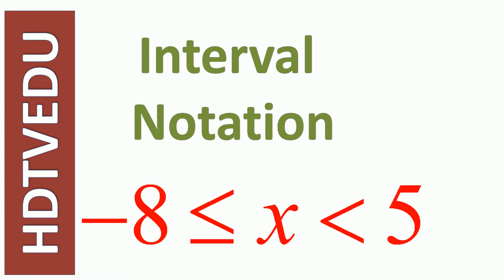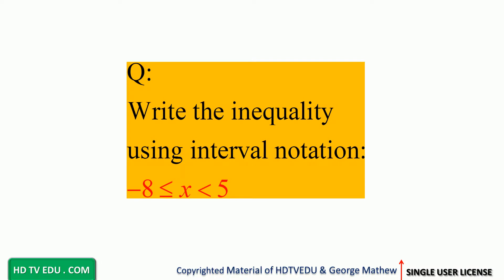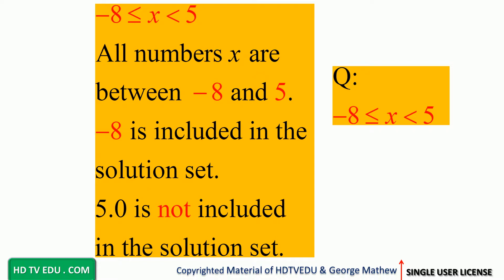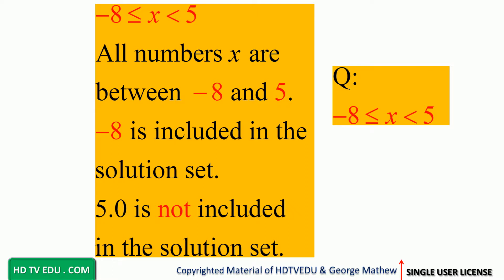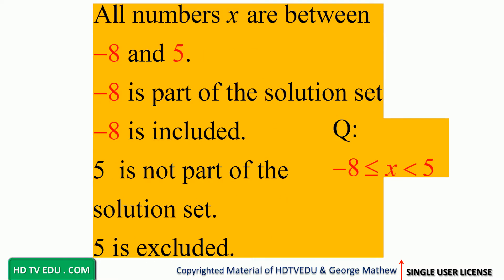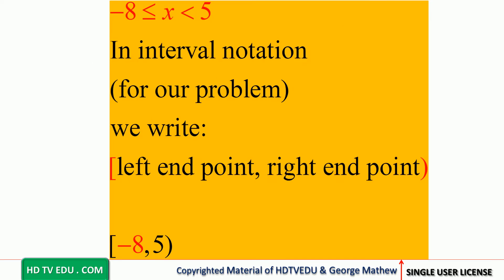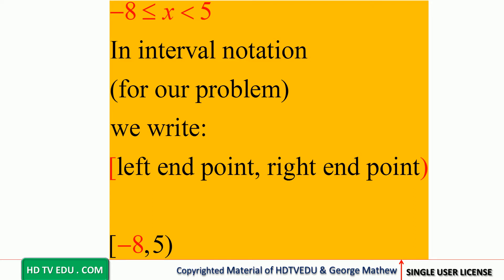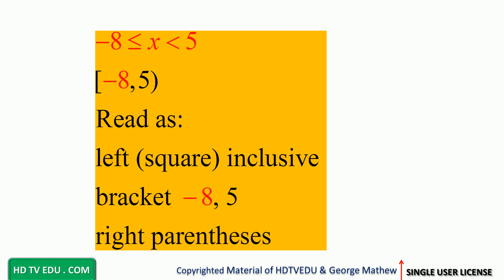Math Inequality & Interval Notation Inequalities I HDTVEDU I Experience Success I 1822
We construct solutions.  You watch.  You Pause. You Do. You learn.  We are your partners.  Say a good word for us to your friends/teachers.  Half our educational videos are free to the public (some restrictions may apply).  Single User License.